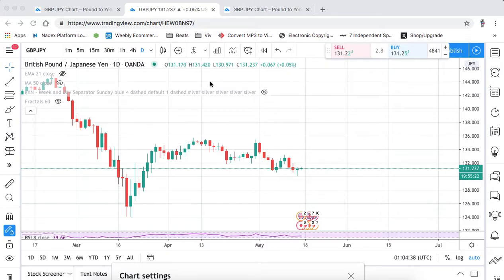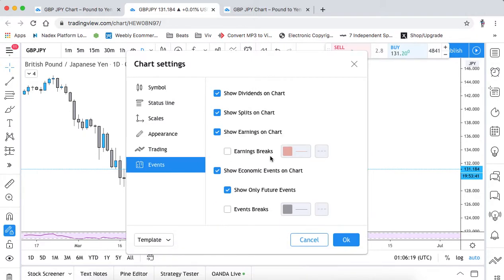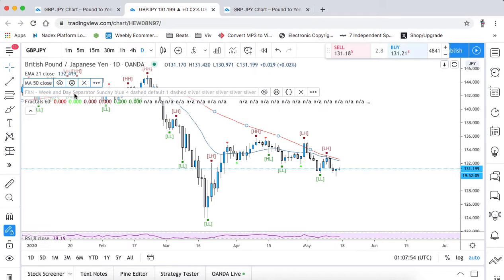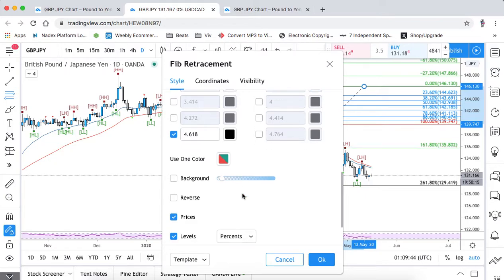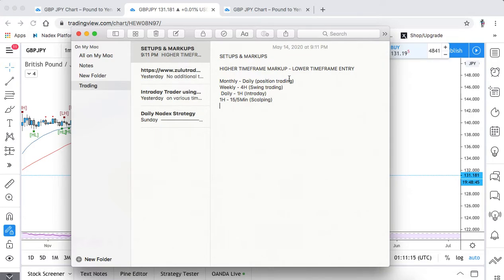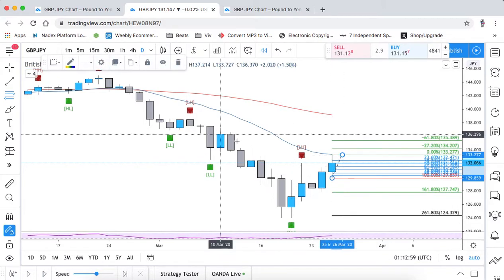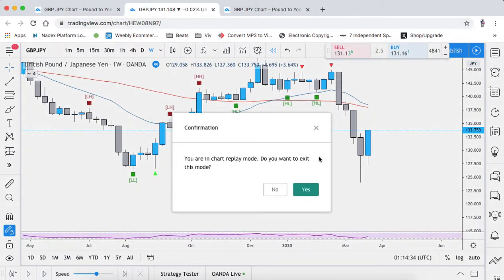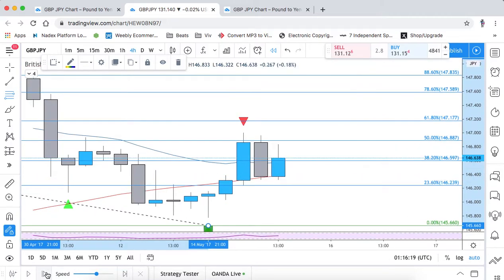How To Set Up PipsAllYear Charts On TradingView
We Trade Over Here!